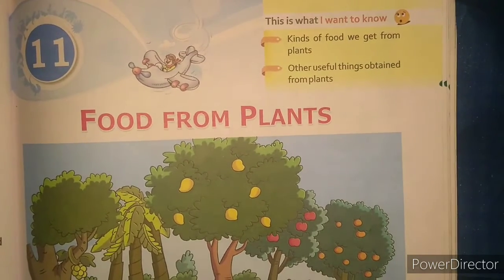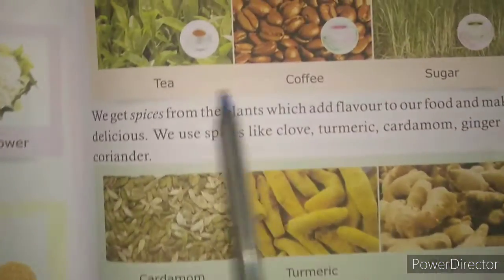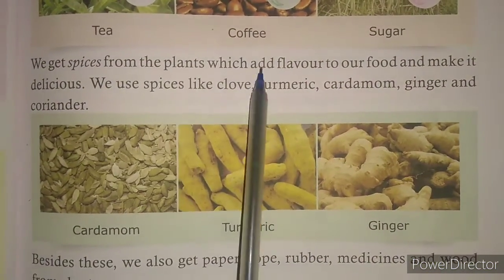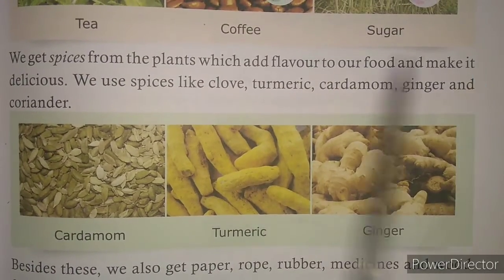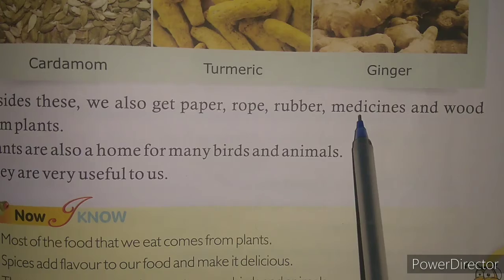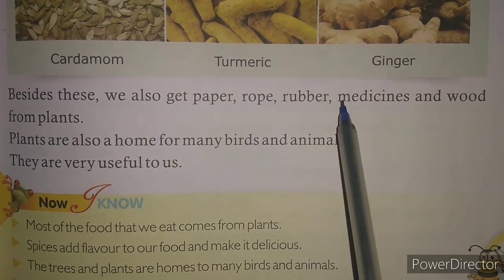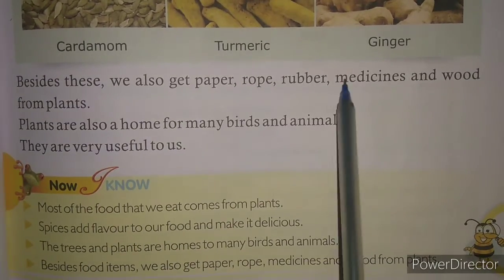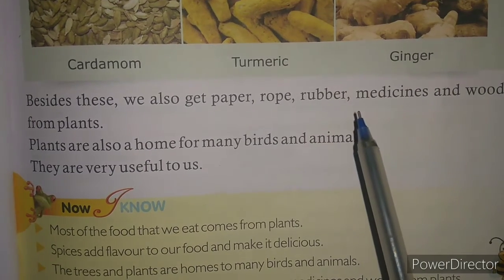ECPS CLASS-1 SCIENCE CHAPTER 11 PART 2